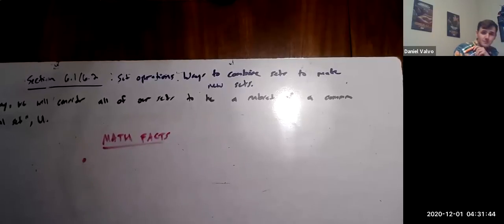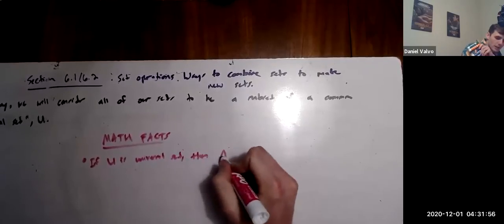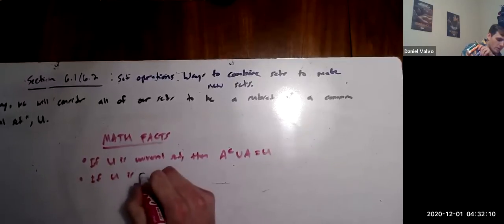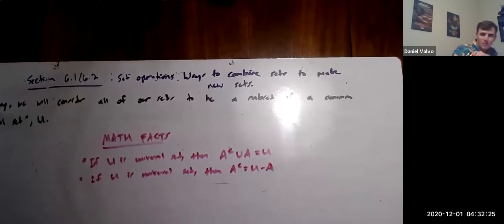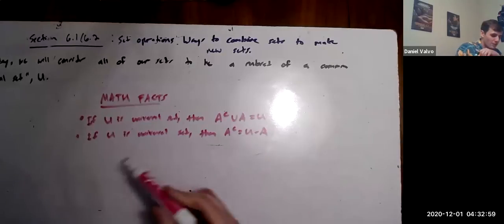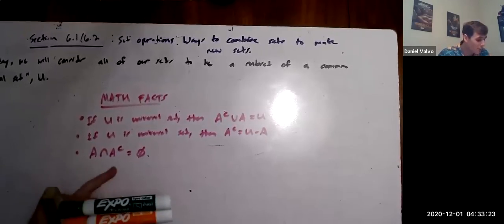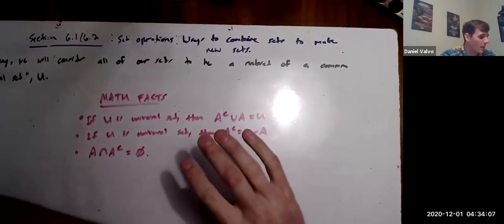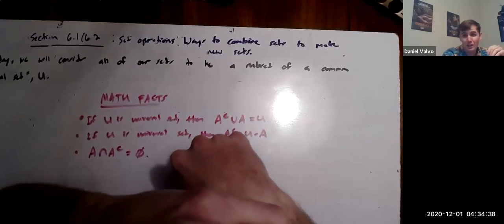SET DIFFERENCE AND COMPLEMENT MATH FACTS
Set operations, here we come!